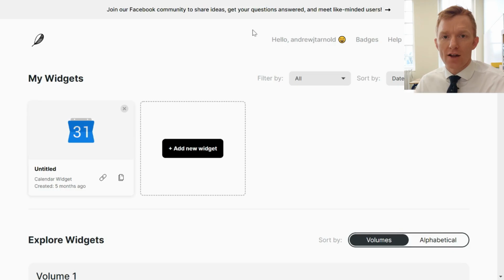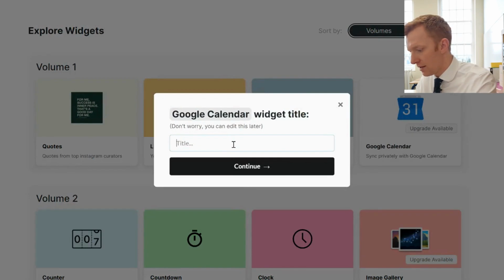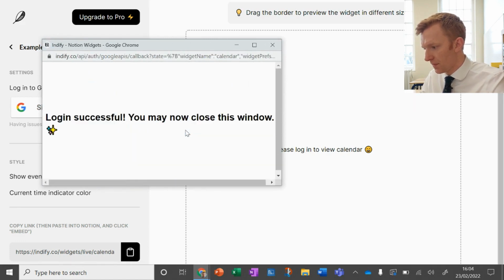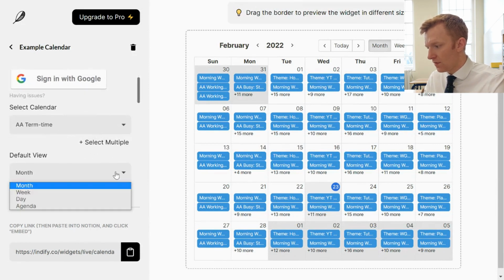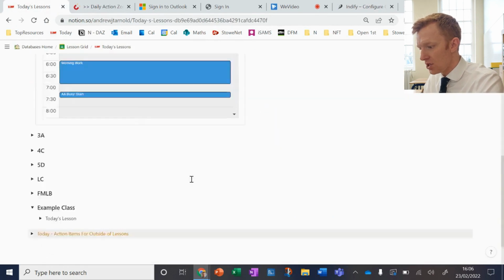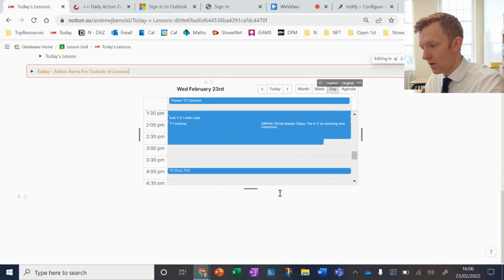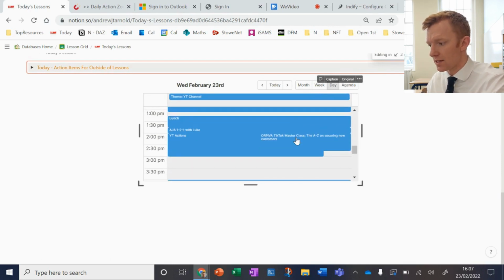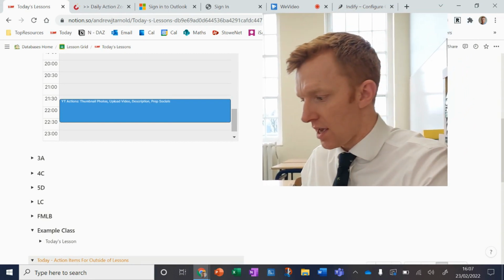Google Calendar In Notion With Indify.co | Teacher Tutorial | 2022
Notion is really amazing but it's not perfect and a big area where it needs to get better is the calendar. It's easily to fix though - Indify.co allows us to embed our Google Calendar in our Notion dashboard.

In this video, I show you exactly how you can do it - hope it's helpful!

As a teacher myself, I use Notion every single day so it is my mission with the channel to show you how my Notion set-up supports all aspects of my teacher administration.

TIMESTAMPS/CHAPTERS
00:00 - Introduction
01:29 - Connecting Google Calendar to Notion with Indify.co
03:30 - Embed Google Calendar in Notion Dashboard